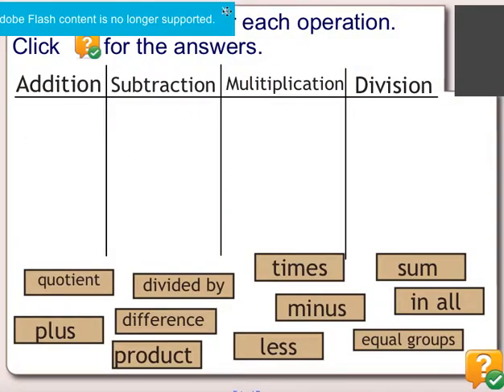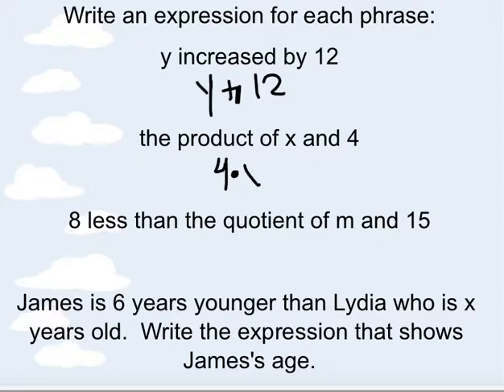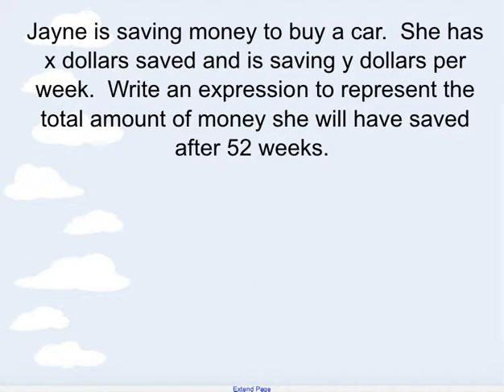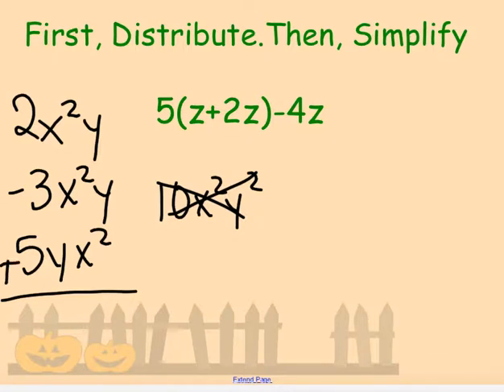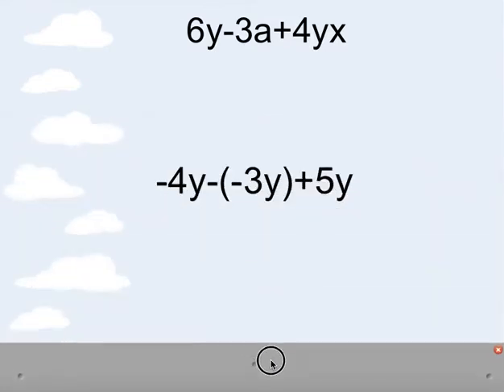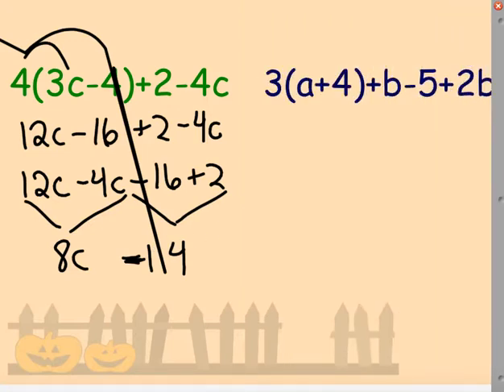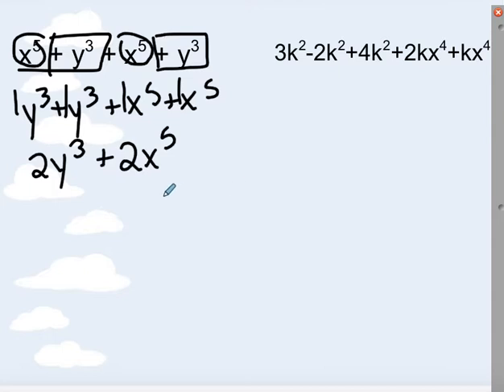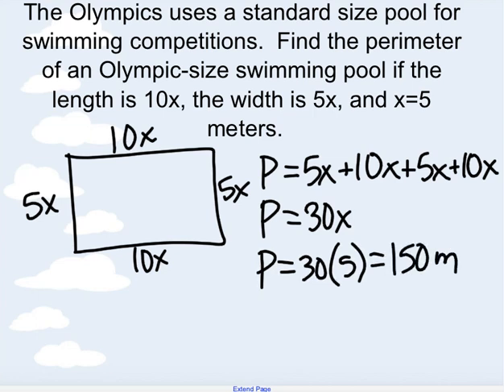Lesson 17 and 18 Saxon Algebra 1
Lesson 17 - Translating words and algebraic expressions
Lesson 18 - Combining like terms